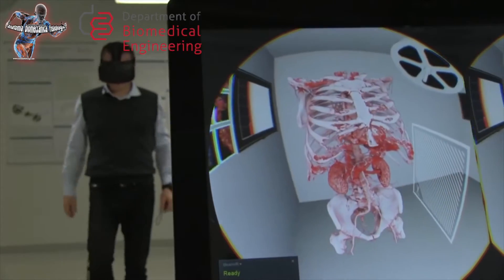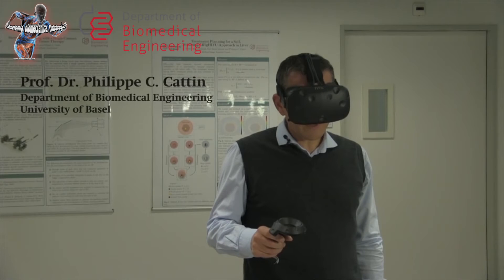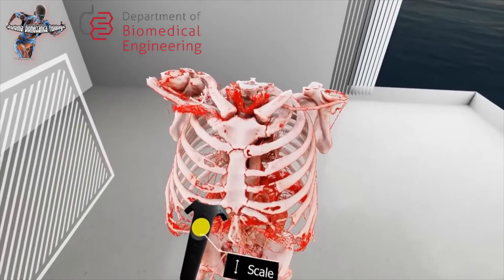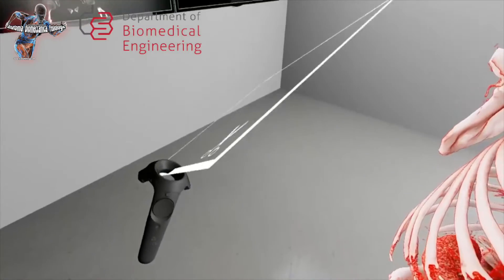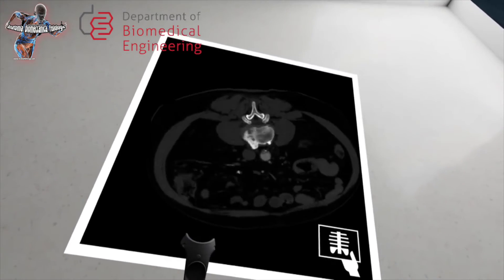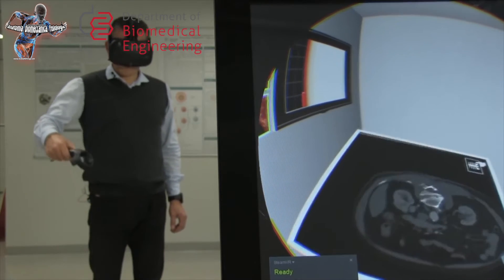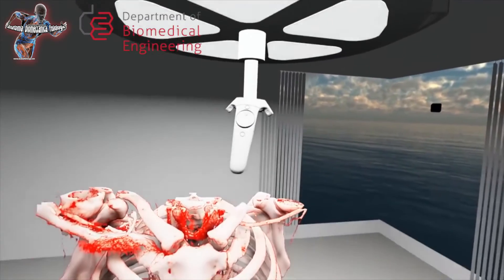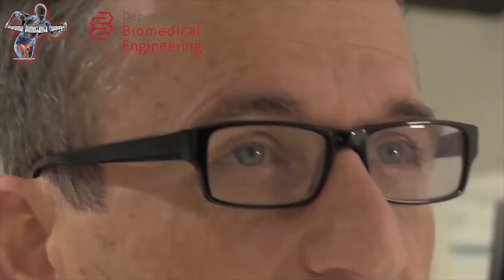Realtà virtuale in medicina by Università di Basilea (Svizzera)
PROSSIMAMENTE. Seguici già adesso qui

Anatomia Biomeccanica Fisiologia - Anatomy Biomechanics Physiology - Anatomie Biomechanik Physiologie - Animazioni video e altro sul funzionamento del corpo umano di interesse per laureati o studenti di fisioterapia, scienze motorie, massaggiatori medicali, medicina, infermieristica e altre professioni sanitarie; come pure per appassionati e interessati.